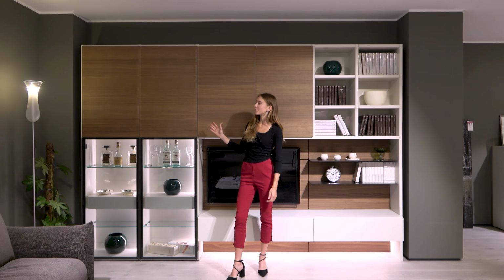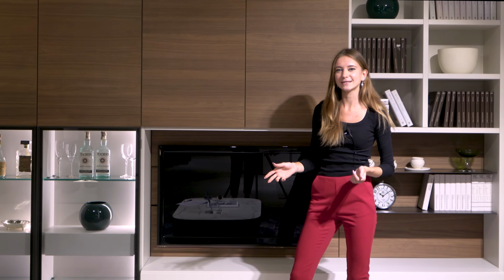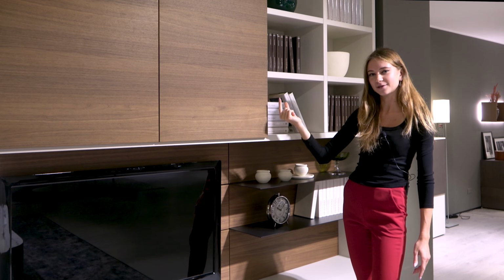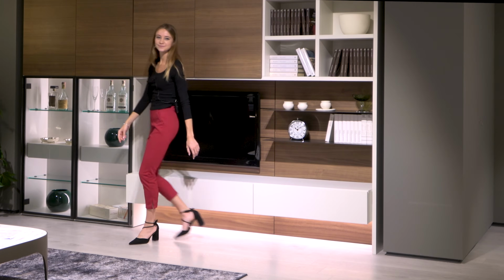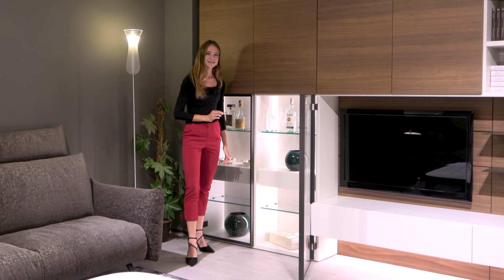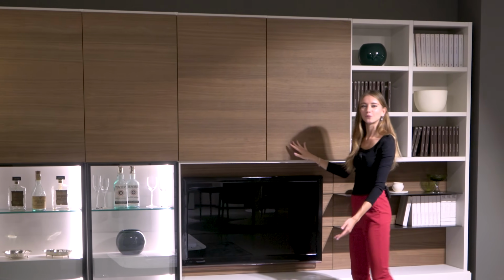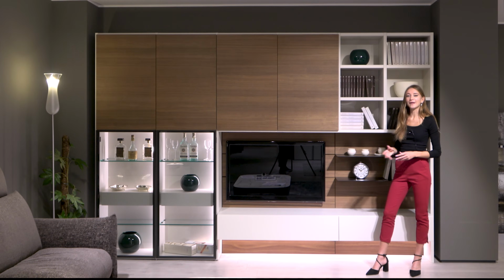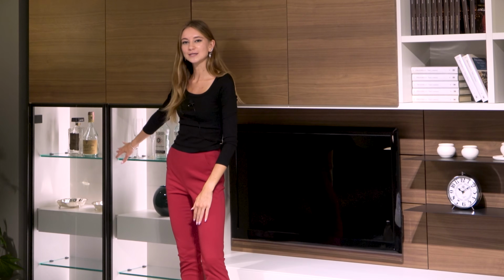Modern, customisable wall system with a TV | Discover Way 28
The modern wall system Way 28 has an “a spalla” composition: it has a back panel, and incorporates an open television section with boiserie, cupboards, open shelving and an elegant glass cabinet. Way 28 allows for the creation of infinite compositions. Take a look at how the interior designers at diotti.com arranged the highly customisable wall system.

Way 28 has a bespoke design, incorporating plenty of storage space and display sections:
A suspended TV base with two large drawers, shelves, a glass cabinet with shelves and more drawers inside, cupboards and open bookshelves.
The focal point of the wall system consists of a suspended TV and Walnut wood boiserie installed in sections. Choose to have the television suspended, or placed on the base.

Details worth noticing:  the glass cabinet with internal drawers is delicately illuminated by LED lights, also present under the suspended TV base where the boiserie continues to the floor.

In the video, an interior designer reviews and discusses each element in detail, offering ideas for creating your own wall system. Our composition has a length of 333 cm and a height of 227 cm.
The composition has a TV base and structure matte lacquered in the gentle colour Magnolia, matching the drawers inside the glass column.
The boiserie and cupboard doors are in canaletto walnut wood, and the composition is tied together by the brown metal frame of the fumé glass cabinet doors.

The composition, elements, dimensions and finishes are all customisable features. Create a modern wall system which is ideal for your home style, adapting to preferences and dimensions.

🎧 Timestamps ⬇️
0:00 intro
0:45 dimensions and composition
1:44 open TV section
2:07 TV base
2:44 glass cabinets
3:32 bridge structure, cupboards & open shelving
4:57 materials & finishes
5:43 concluding thoughts

CHARACTERISTICS
📐 two dimensions: single glass cabinet (273 cm, depth 45 height 227); double glass cabinet (333 cm, depth 45, height 27)
🎨 customise the finishes of the wall system: glossy, matte and metallic lacquers or natural wood finishes
🔎 doors and drawers with push-pull opening
🔎 suspended base with one long top and two large drawers
➕ optional LED lights illuminate the interior of the cabinet and under the TV base
➕ optional remote control for wireless LED
📺 TV can be suspended or placed on the TV base
🇮🇹 Product is 100% Made in Italy